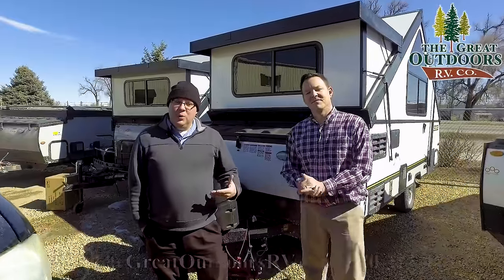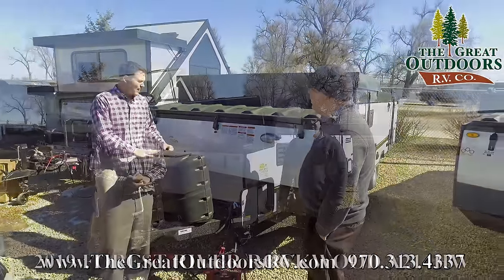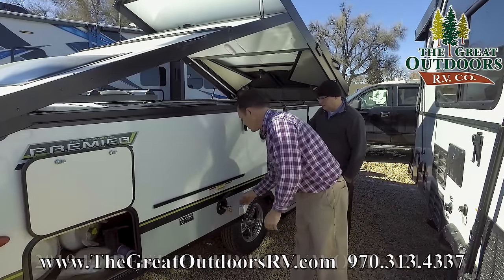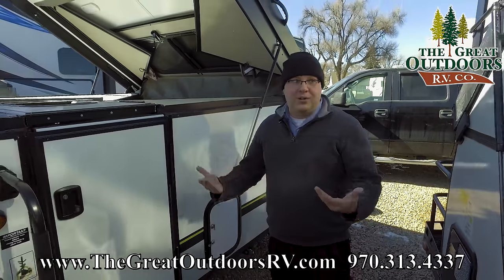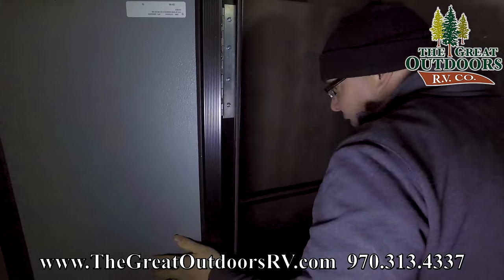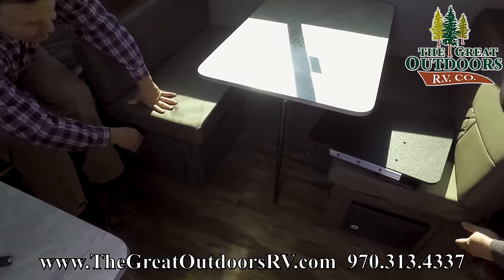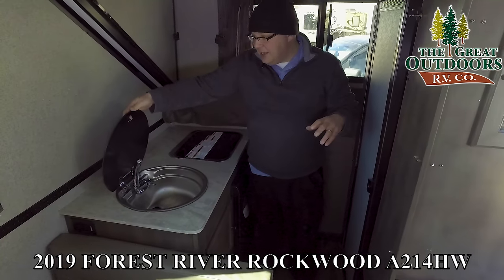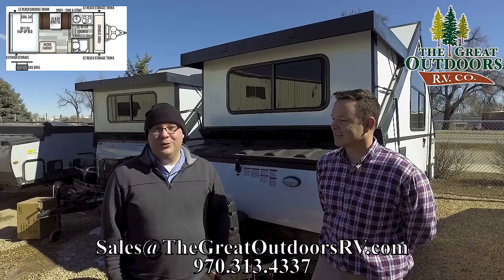New 2019 FOREST RIVER ROCKWOOD A214HW Pop Up Camper RV Bath Shower Combo Lightweight Colorado Dealer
WOW, COME CHECK THIS ONE OUT...A SHOWER/TOILET COMBO all inside this spacious A FRAME.  This Rockwood A214HW is new to the A-frame family and it's quite a unique floor plan.  This unit offers A/C, heat, heated mattress, a spacious dinette, and an outside grill.  With plenty of storage on the outside, you can definitely camp long term in this unit.  Great to take in the backwoods for that seclusion dry camping experience, while providing that home away from home feel if you plugged into all the amenities of a local campsite.

Address: 3511 West Service Road Evans, CO, 80620